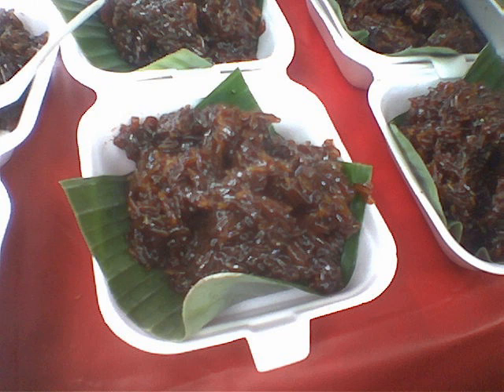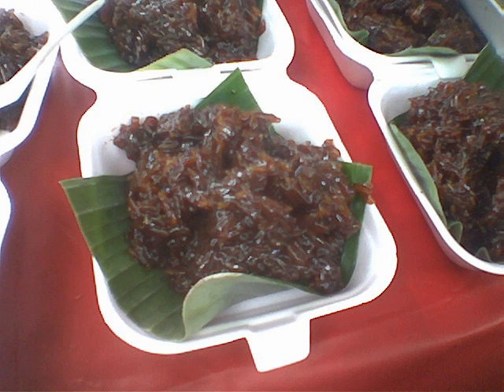Wajik | Wikipedia audio article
This is an audio version of the Wikipedia Article:
Wajik

SUMMARY
Wajik or wajid is a diamond-shaped kue or traditional snack made with steamed glutinous (sticky) rice and further cooked in palm sugar, coconut milk, and pandan leaves. The sweet sticky rice cake is commonly found in Indonesia, Malaysia and Brunei. It is called wajid in Brunei and Sabah.
In Indonesian language the term wajik is used to describe the shape of rhombus or diamond-shape, consequently in a card game, the carreaux (tiles or diamonds♦) is translated as a wajik.